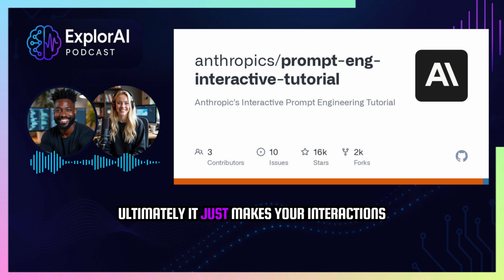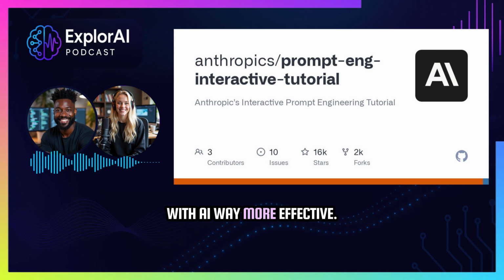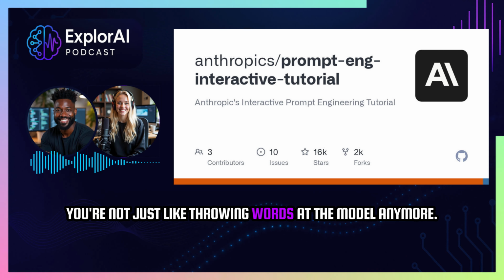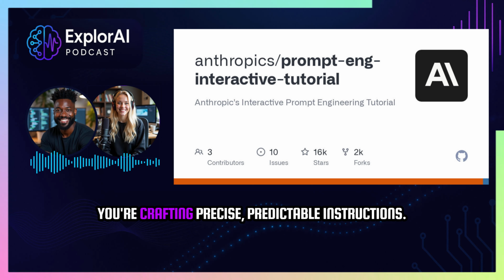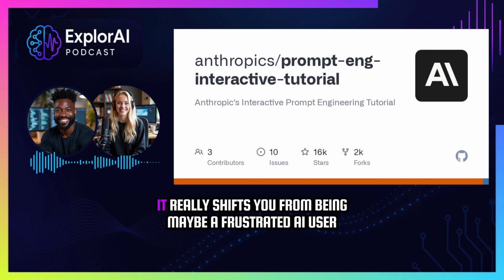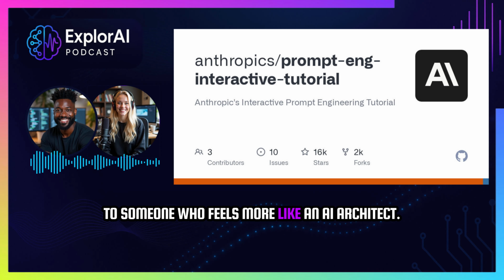[Github] anthropics/prompt-eng-interactive-tutorial - Interactive Prompt Engineering Tutorial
Think you've mastered prompting? It's time to level up. This episode explores the advanced techniques hidden inside Anthropic's Prompt Engineering Interactive Tutorial. We're moving beyond the basics to show you how to structure complex requests, use XML tags for precision, chain prompts for sophisticated workflows, and reduce hallucinations. If you're a developer looking to build more robust and reliable AI-powered features, this deep dive will give you the expert-level tools you need.

🔗 Featured GitHub Repository: Access the Jupyter notebooks and explore the advanced modules

📚 Additional Resources:
- Prompt Engineering Guide: A comprehensive guide covering techniques for various models